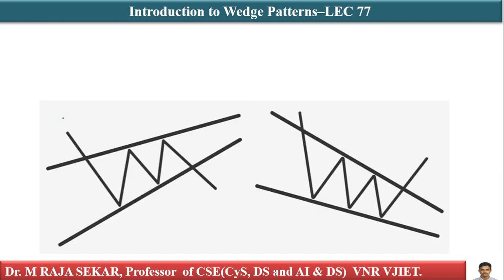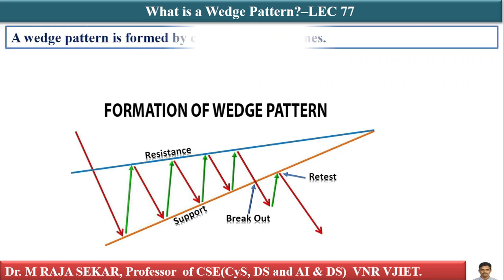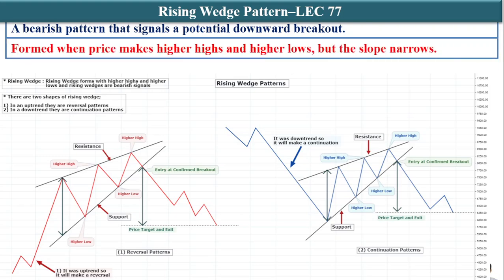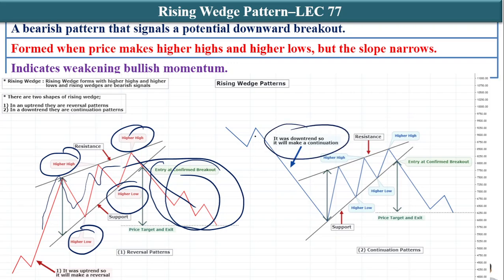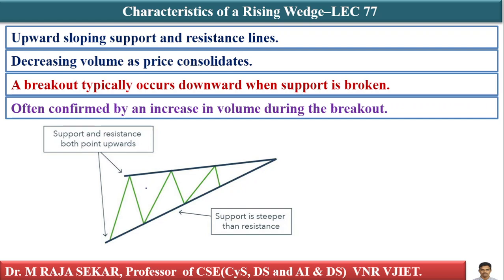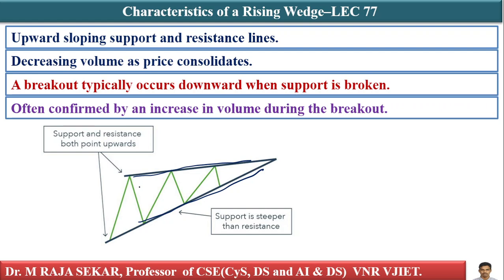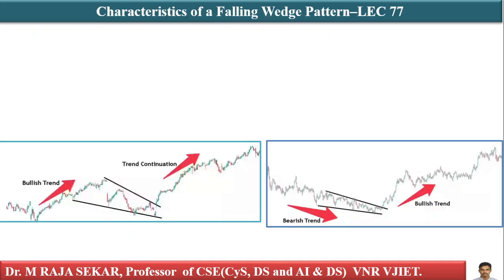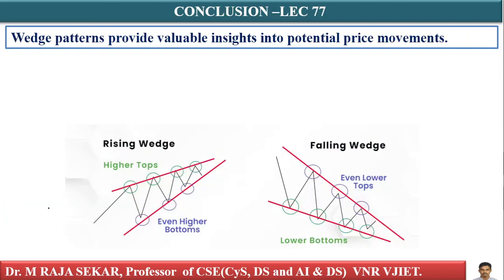Lecture77 | Wedge Patterns by Dr.M.RAJA SEKAR | Introduction to Wedge Patterns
Introduction to Wedge Patterns

Wedge Patterns are a popular technical analysis tool used in the stock market to predict potential price movements. They are characterized by converging trend lines that signal a possible breakout.